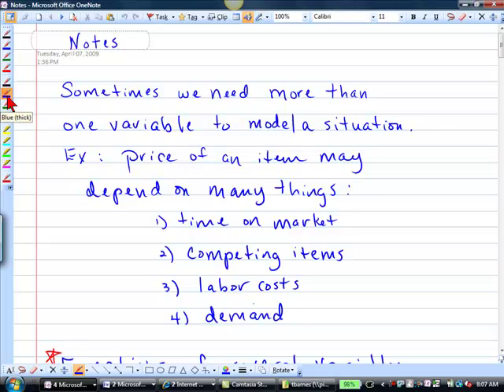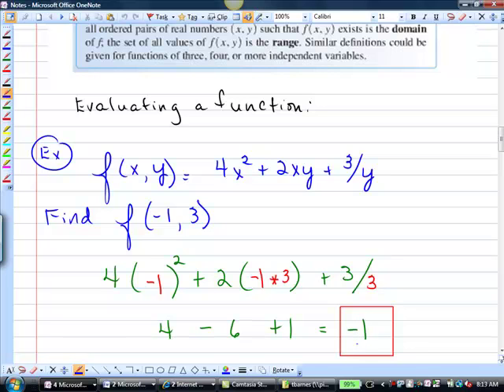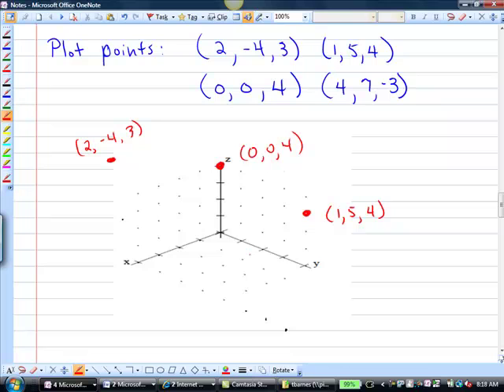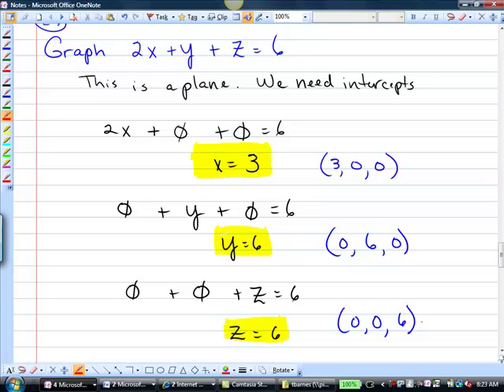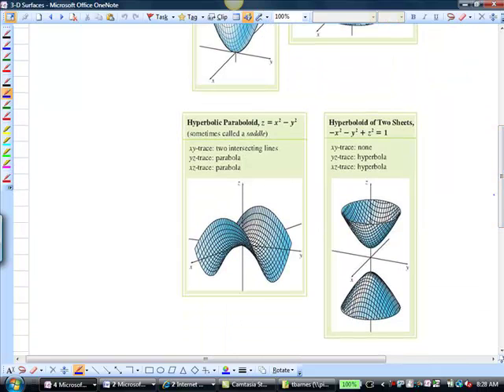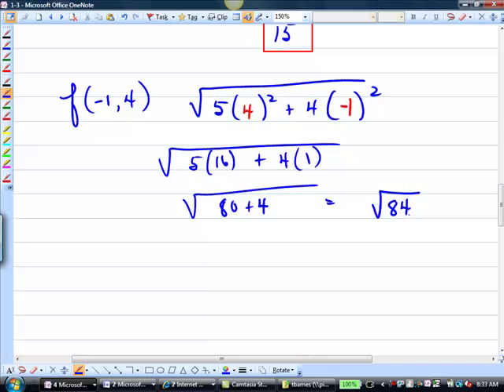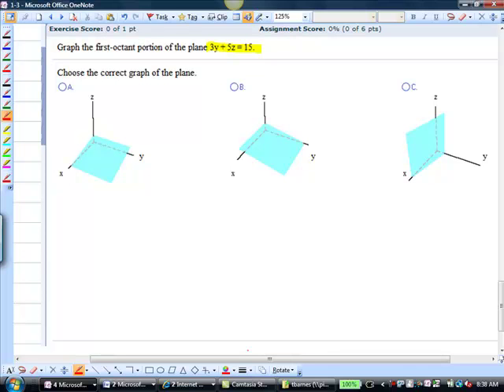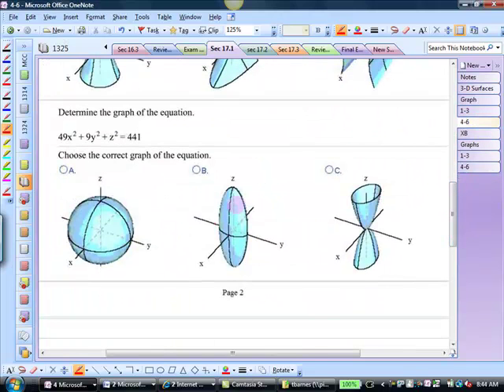Section 17.1 Functions of Several Variables